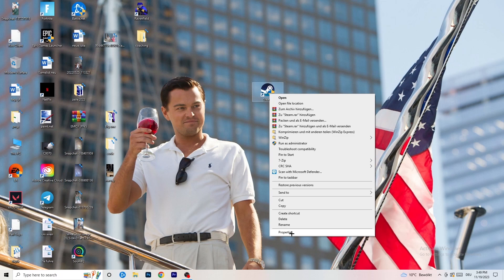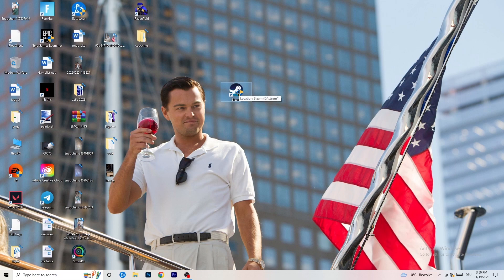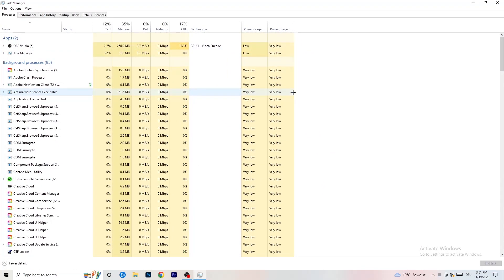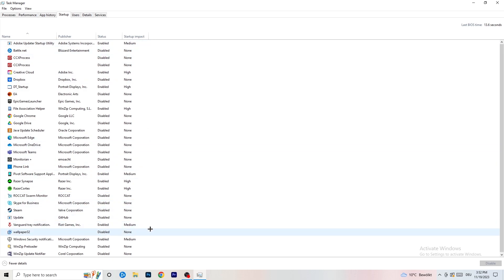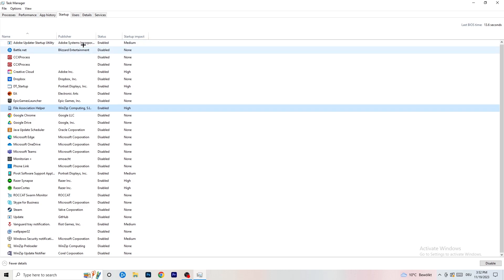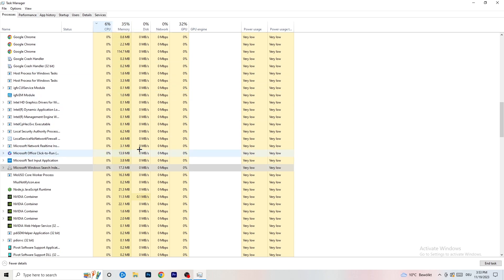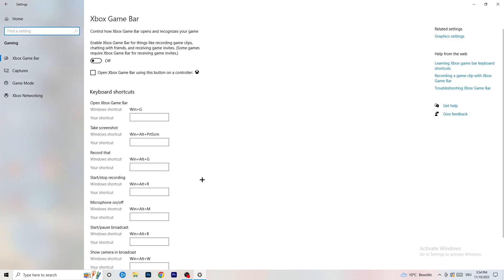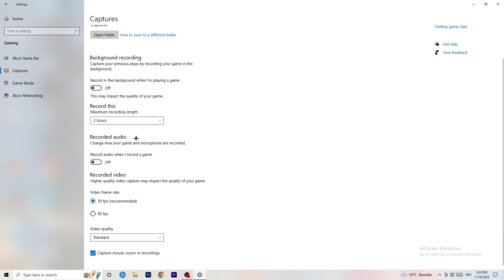Metal Gear Solid 3 - How to Fix Metal Gear Solid 3 Not Launching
How to fix Metal Gear Solid 3 not launching on pc,
How to fix Metal Gear Solid 3 not opening on pc,
Metal Gear Solid 3 not launching Metal Gear Solid 3 ,